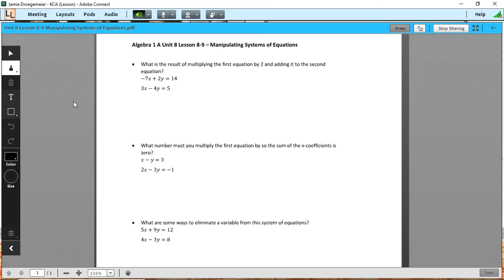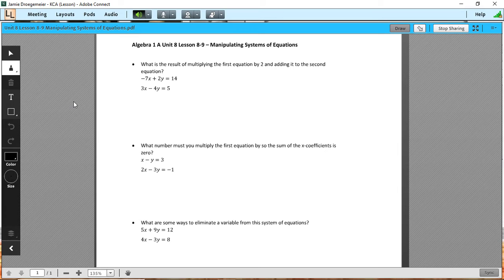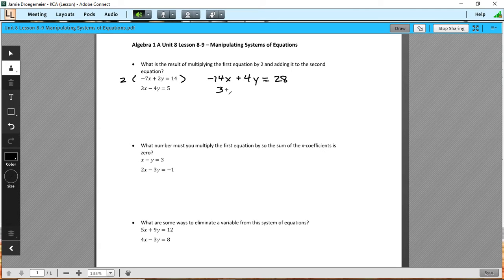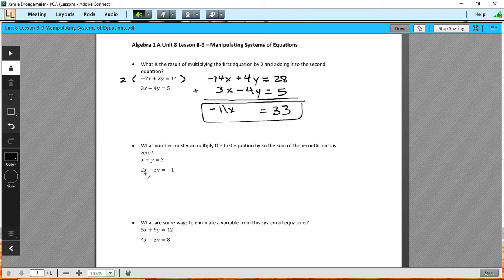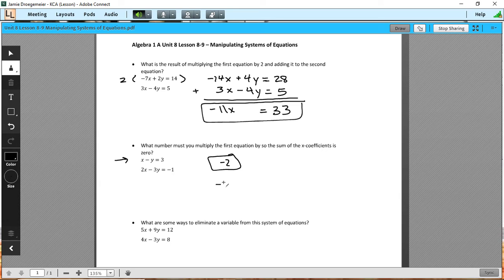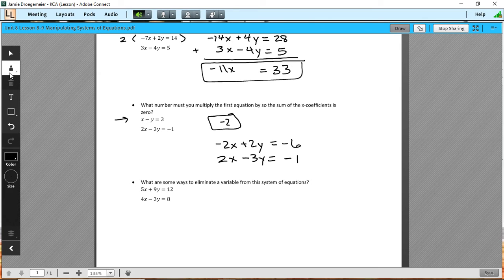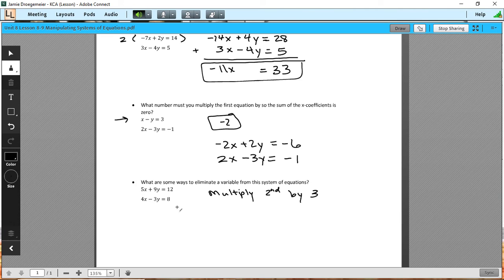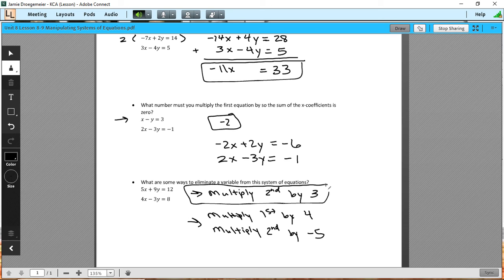Algebra 1 A Unit 8 Lesson 8-9 - Manipulating Systems of Equations